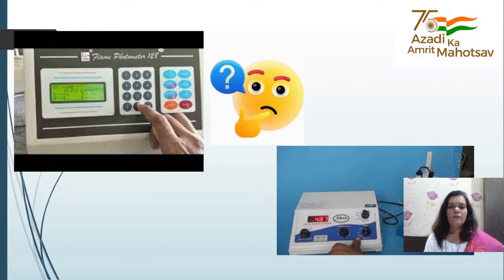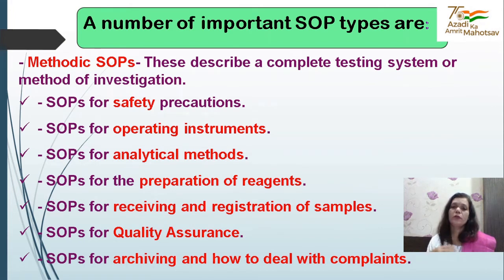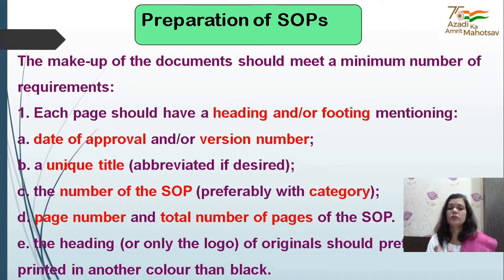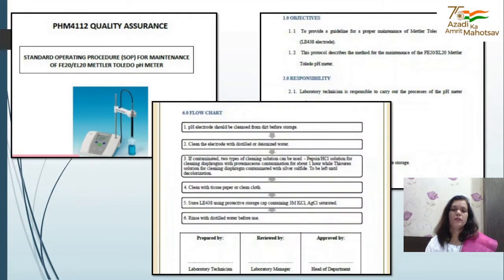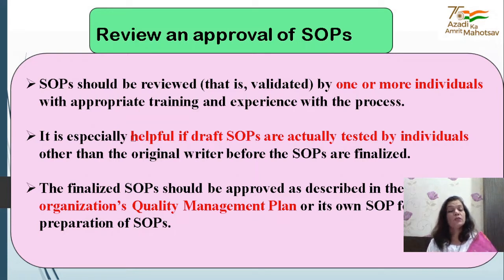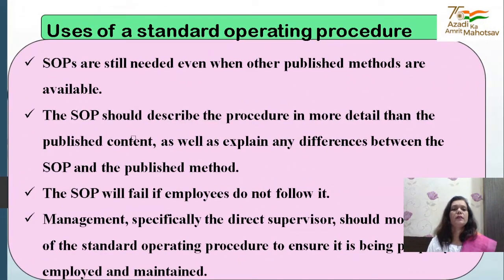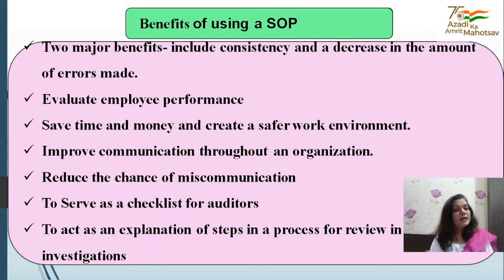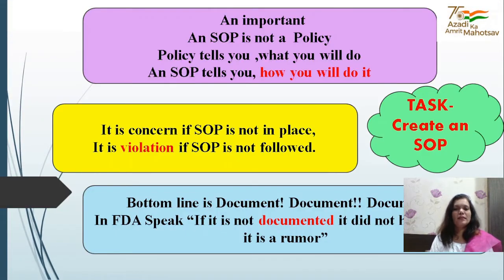75th Video devoted to Azadi ka Amrit Mahotsav on Standard Operating Procedure SOP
I AM CHEMISTRY TEACHER AT SP COLLEGE
75th  Video devoted to Azadi ka Amrit Mhaostav  on Standard Operating Procedure SOP
Standard operating procedure , a set of written instructions , describes the step-by-step process ,provide the policies, processes and standards ,date of approval and/or version number,page number ,total number of pages ,Purpose  of SOPs,
Review an approval of SOPs,Uses of a standard operating procedure,Benefits of using a SOP.

Dr.Sucheta’s Interactive Class channel link –

Dr. Sucheta  A. Gaikwad
 Department of Chemistry,
Sir Parshurambhau College, Pune – 411030, India